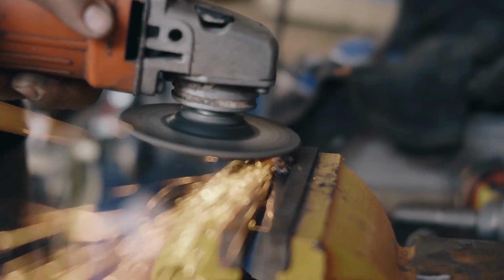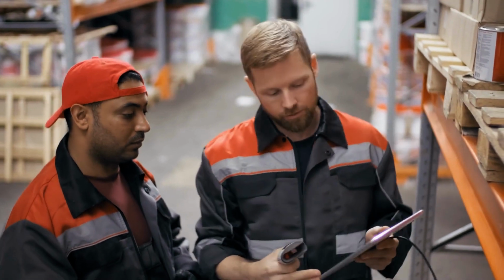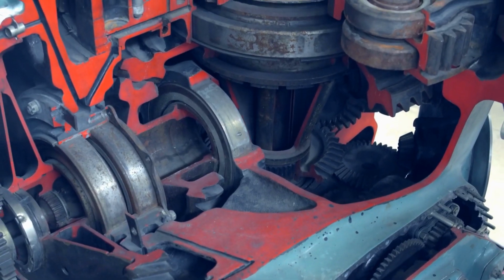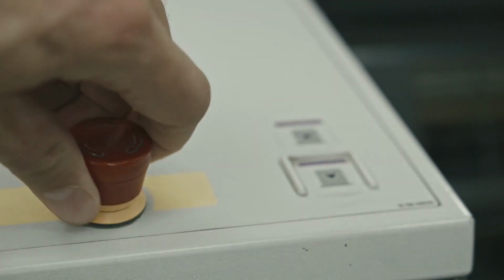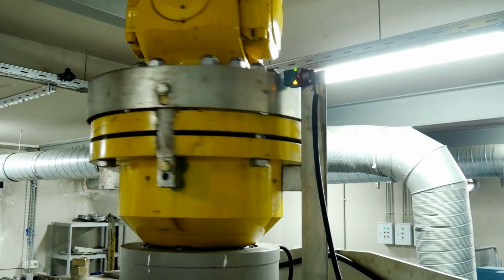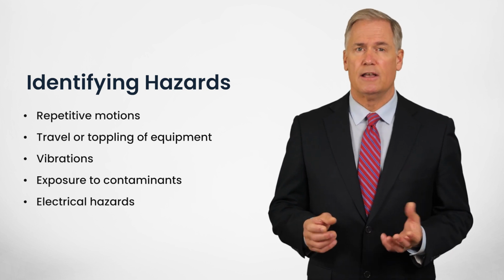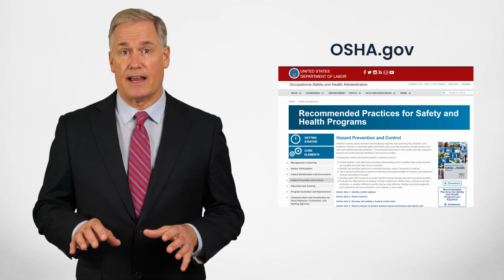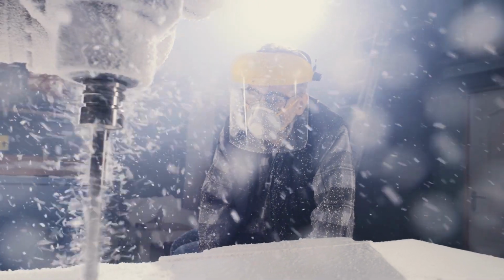Machine Guarding Safety: Protecting Workers from Operation Hazards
Operating machinery is essential in many industries, but it comes with significant risks. A simple oversight—like loose clothing or improperly maintained equipment—can lead to catastrophic injuries or even fatalities. This course is designed to help you identify machine hazards and implement best practices for safe operation. Whether you’re a machine operator or work in proximity to machinery, this training provides the tools and knowledge to safeguard yourself and your team.

Machine guarding isn’t just about compliance; it’s about protecting lives. By understanding the dangers and how to mitigate them, you’re taking a proactive step toward creating a safer workplace. From identifying hazards and using personal protective equipment (PPE) to mastering maintenance protocols and recognizing proper guarding techniques, this training empowers you to approach machine operation with confidence and care.

0:00 - 2:08 Introduction: Machine Guarding: Safe Work Practices
2:09 - 5:34 Hazard Identification
5:35 - 11:14 Safeguards
11:15 - 14:29 Personal Protective Equipment
14:30 - 17:43 Anchoring, Tool Use, and Other Precautions
17:44 - 19:52 Summary

Identify common machine hazards and their potential consequences.
Understand the role of PPE in machine operation safety.
Explore maintenance and repair practices for safe machine use.
Learn safe work practices and the importance of proper machine guarding.

Course Details

This 20-minute training equips workers with essential machine safeguarding skills, ensuring compliance and reducing workplace injuries. Gain insights into the administrative and engineering controls necessary to operate safely around powered equipment. Don’t leave safety to chance—take control of your work environment and protect yourself and others.